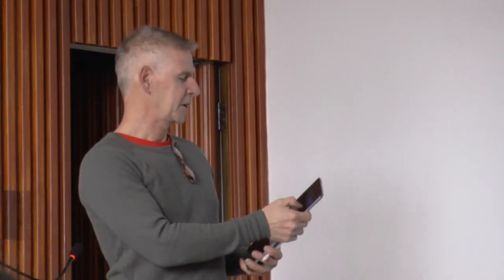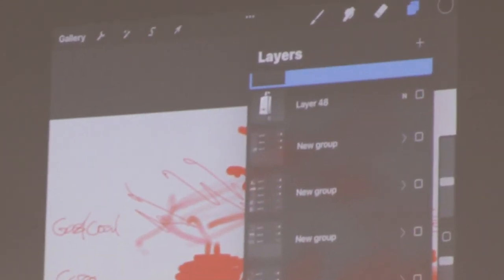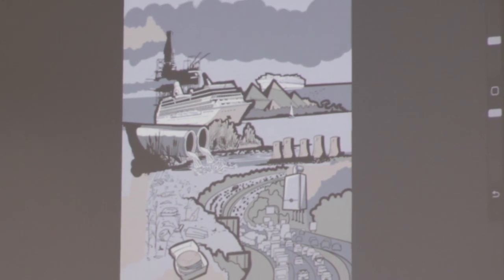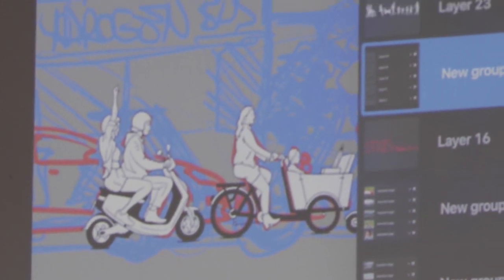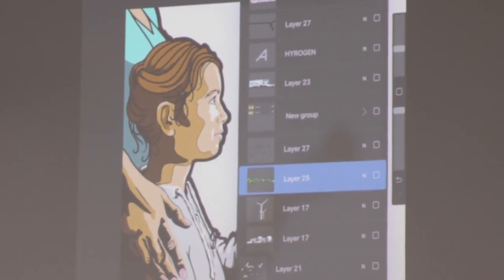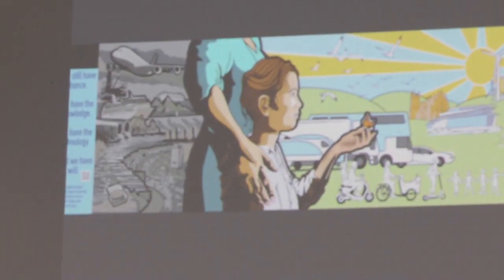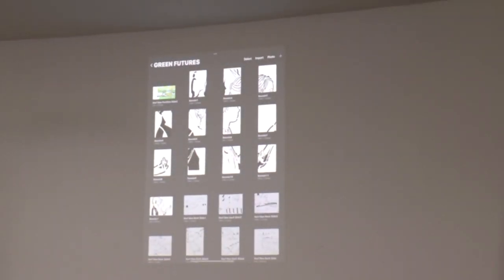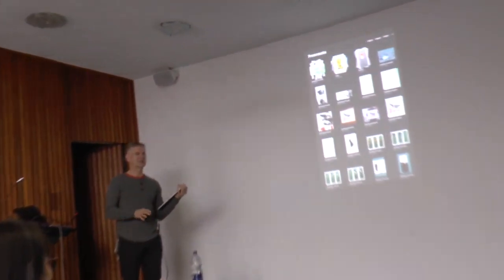We Still Have A Chance Mural - talk by GARf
From a workshop at Exeter Central Library, November 2023. The mural will be seen in Spring 2024. Part of a series of stories and imagination around climate issues and actions. GARf is an illustrator based in Exmouth.